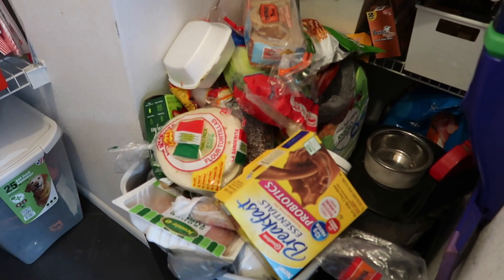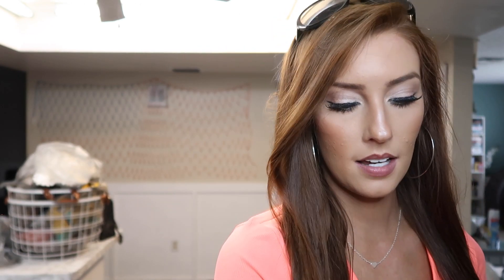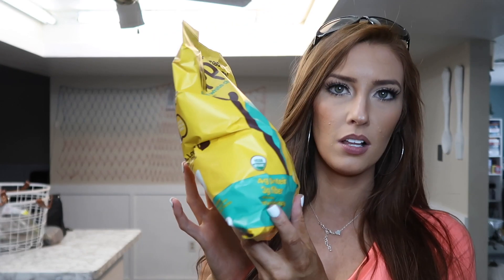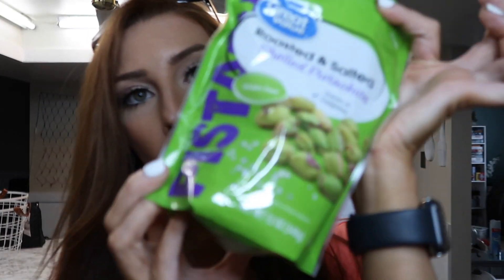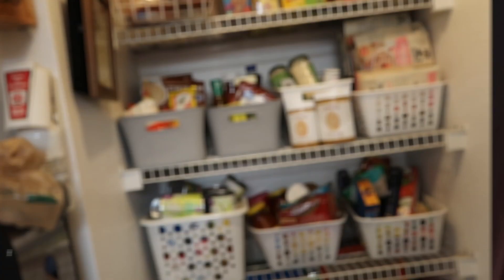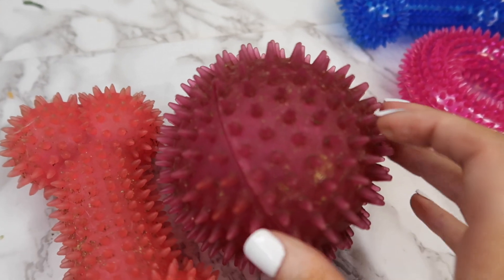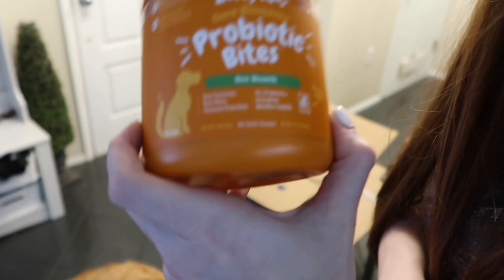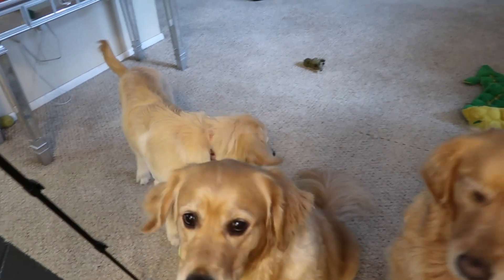Grocery Haul / Chewy Haul / life changing app 🍀🍱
Hope you enjoy my life movie! 🎥 🍿